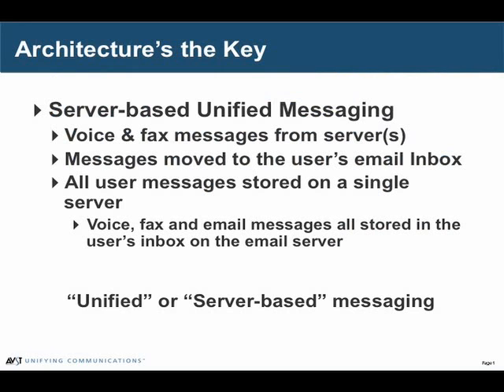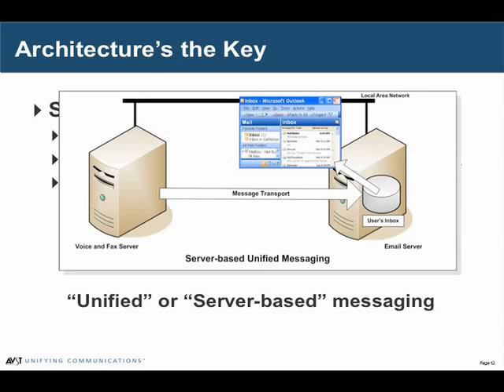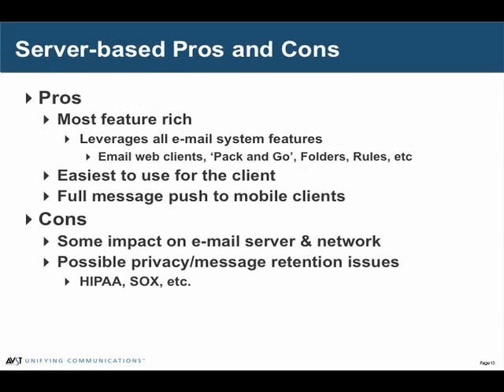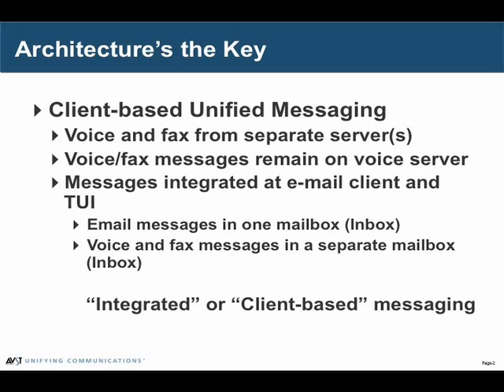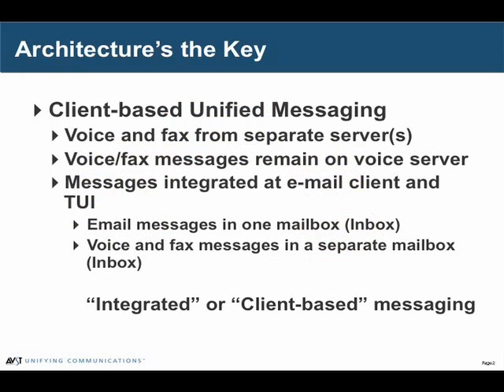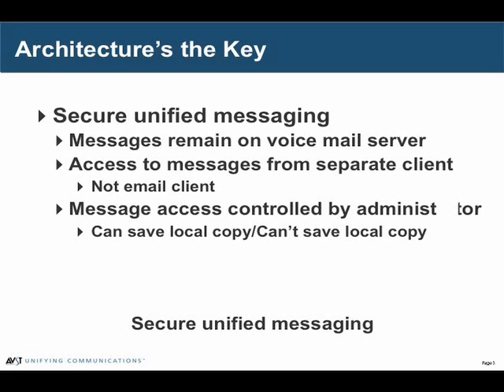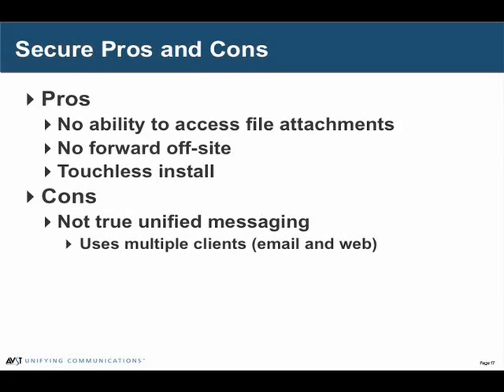Defining the Right Path to Unified Messaging - Part 3 of 4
When implementing Unified Messaging, you must consider a flexible architecture that facilitates growth and helps you manage your organization's approach to compliance and confidentiality. One critical requirement is to understand and know how to choose between Server, Client, Secure and Simplified architectures for Unified Messaging deployments. Join this AVST Webinar and learn how CallXpress offers a complete Unified Messaging solution.  Video series Part 3 of 4.